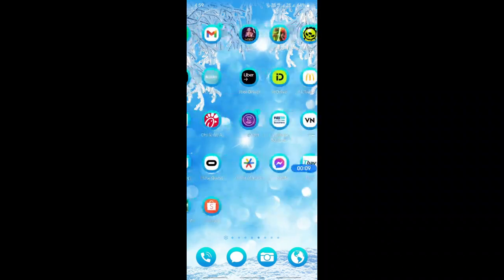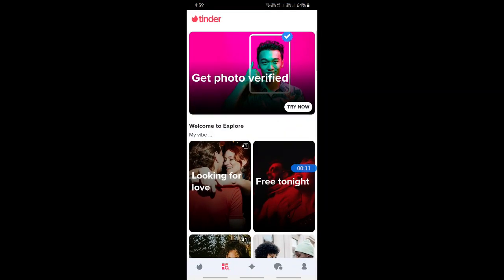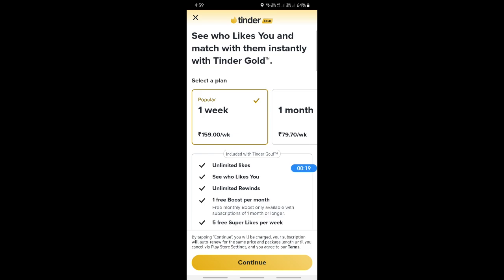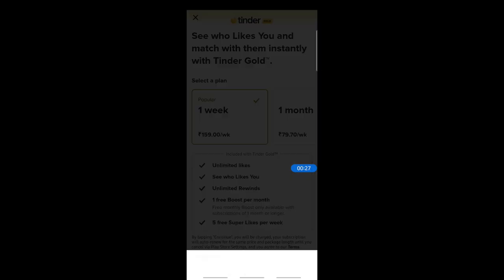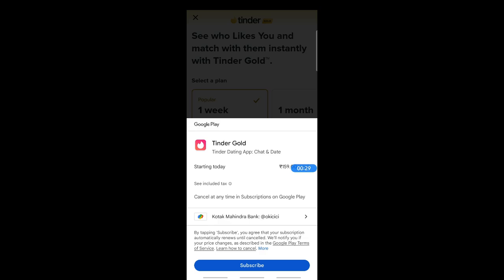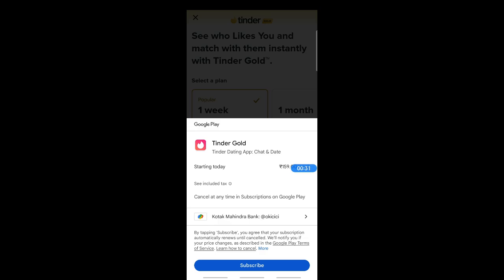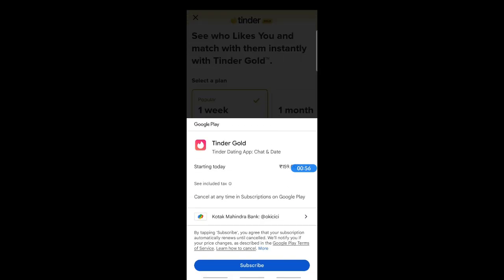How To Pay Tinder With Gift Card (Best Method)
Learn the best method for paying for Tinder with a gift card in this video tutorial. Save money and enjoy your Tinder experience hassle-free!